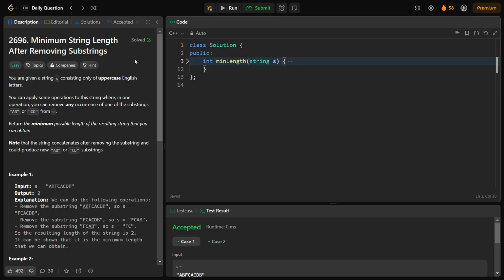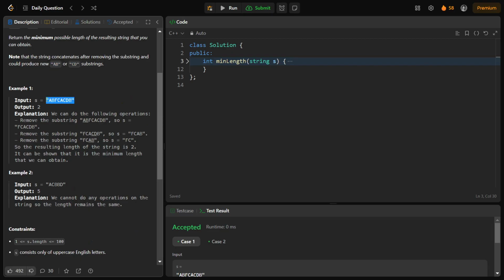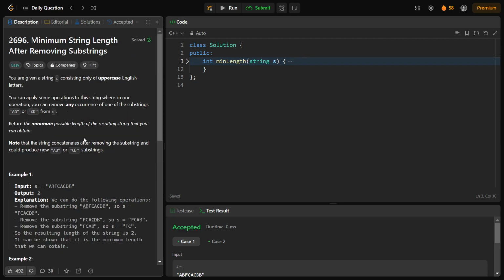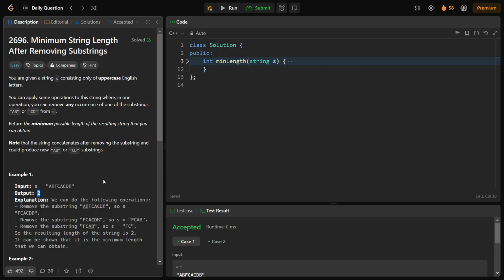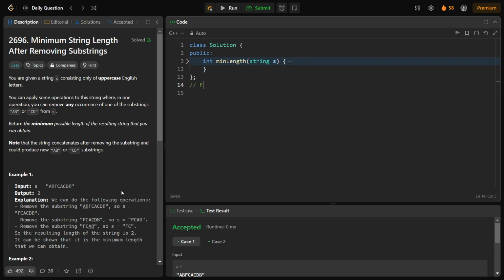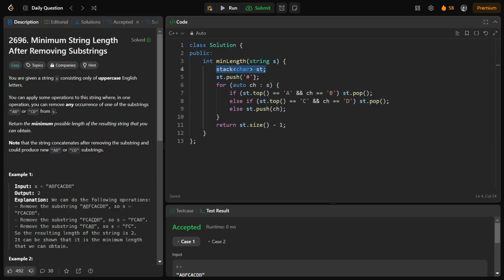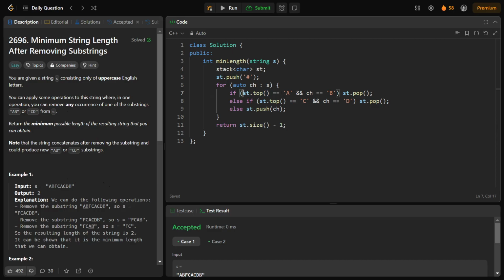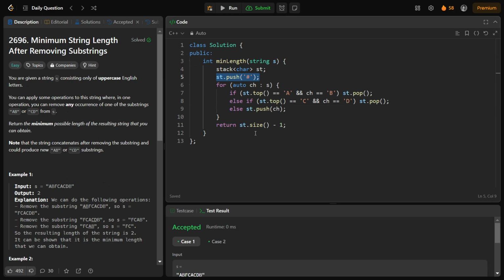Minimum String Length After Removing Substrings (Free PDF) - LeetCode 2696 | C++